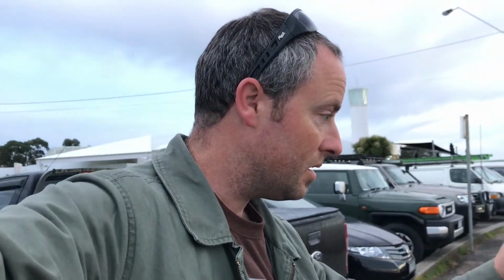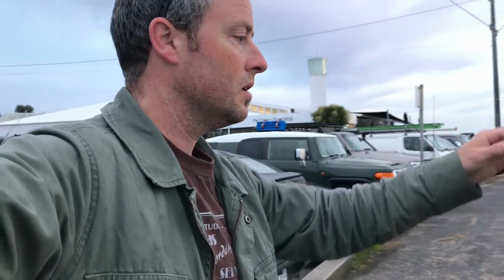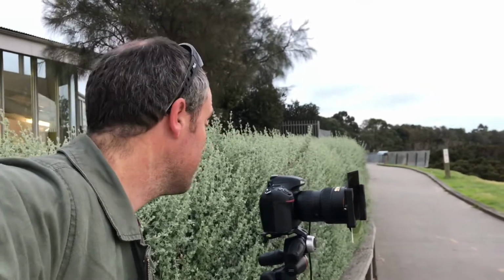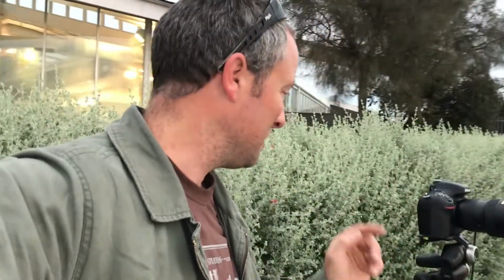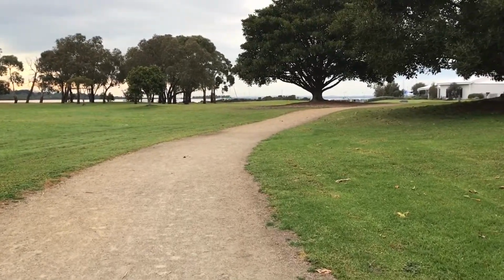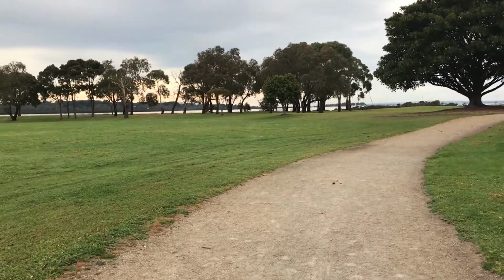Hastings Jetty Sunrise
Not a long video, nor a great adventure, but it's always nice to watch the sunrise, the sun peeking over the horizon, lighting up all in its path.  I squeezed in the recording of this trip to the Hastings Jetty while capturing images for a client in the area.

As mentioned in the video, I have 2018 Landscape calendars for sale!  Please click the following link to purchase:

Gear used on this trip:
Stills
- Nikon D800
- Nikkor 16-35mm f4 lens
- Nisi V5 filter holder
- Nisi CPL
- Nisi 3-stop graduated ND filter
- Manfrotto 055 tripod
- Hahnel cable release

- iPhone 7
- GoPro Hero 4 Black
- Manfrotto travel tripod
- Joby Gorillapod